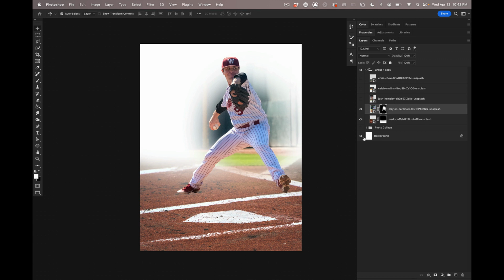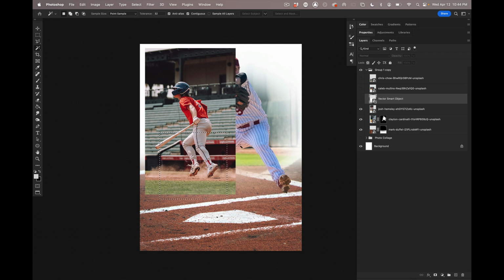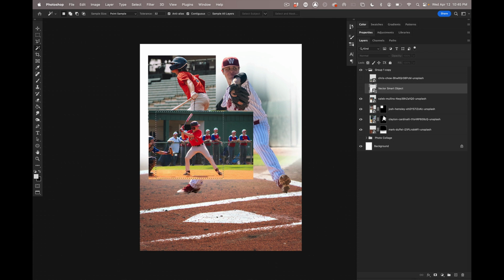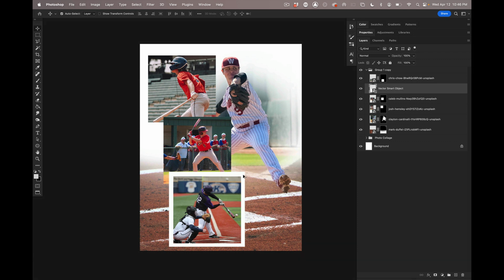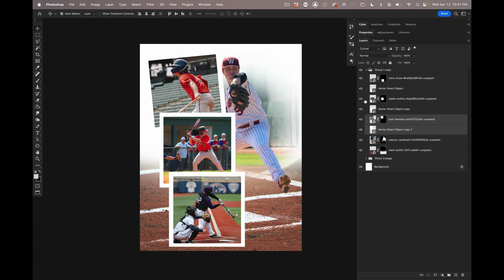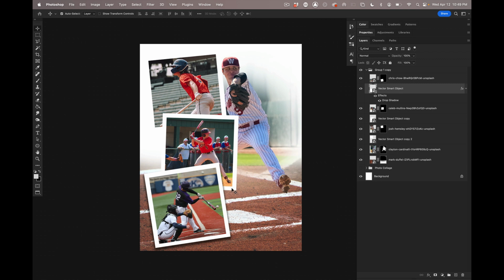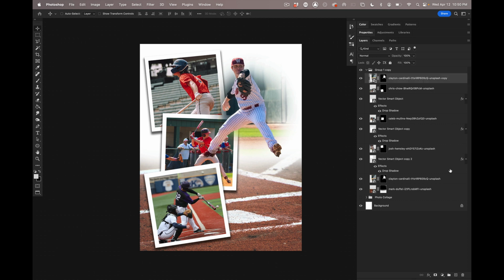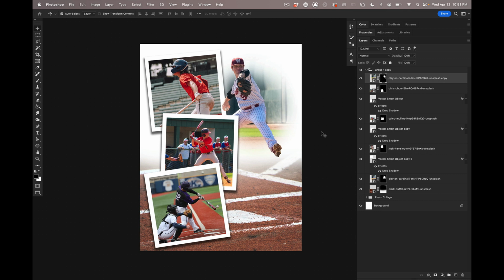Creating Simple Frames using Photoshop